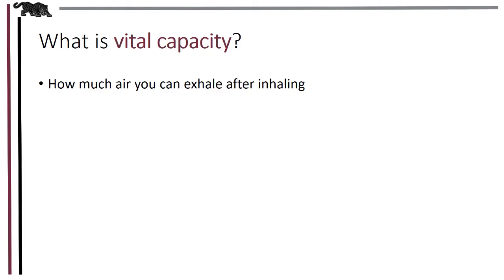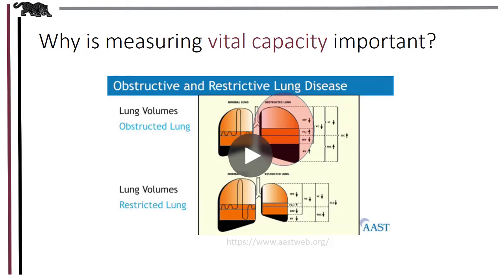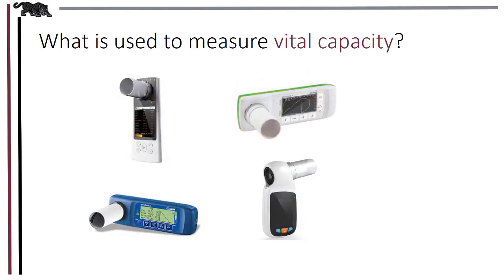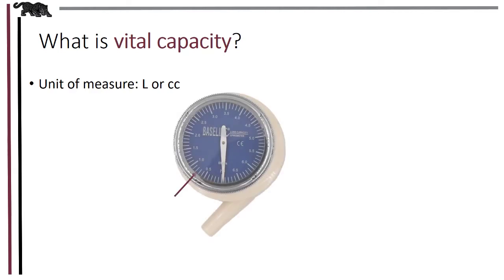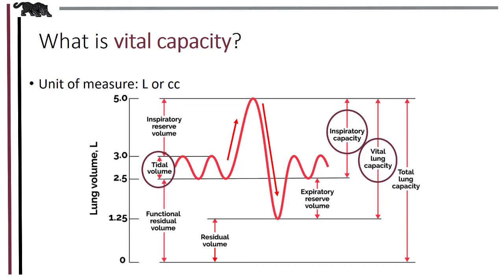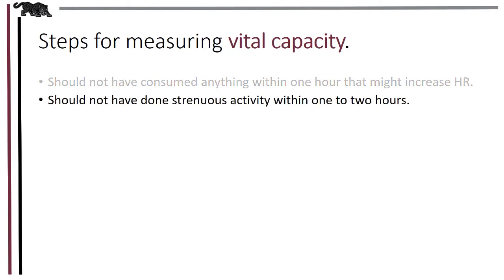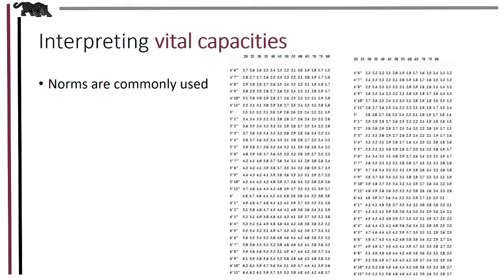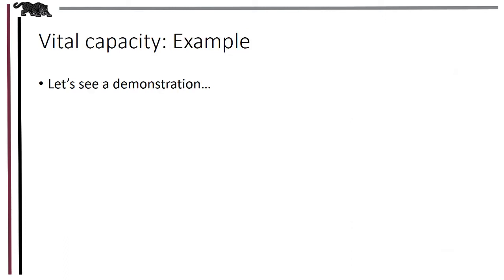EDKN4401VitalCapacityLab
Watch this intro and tutorial video on vital capacity before any of the other vital capacity videos.